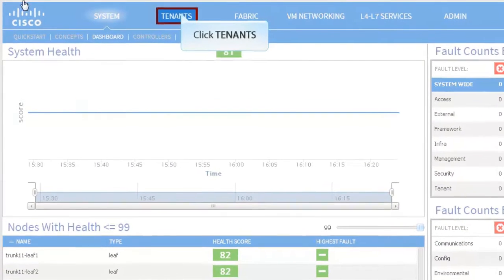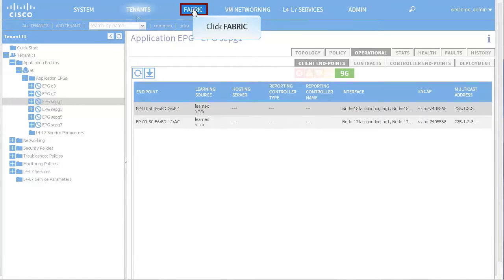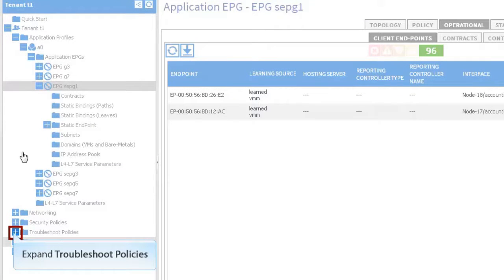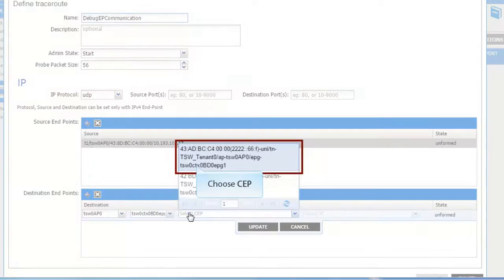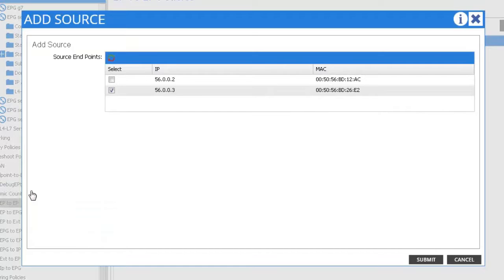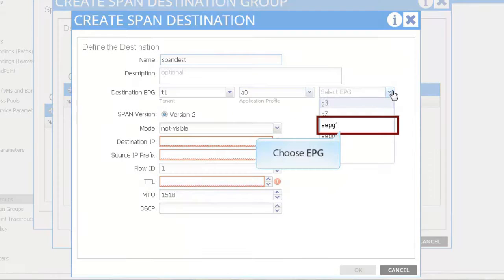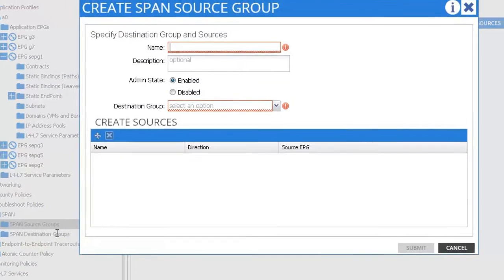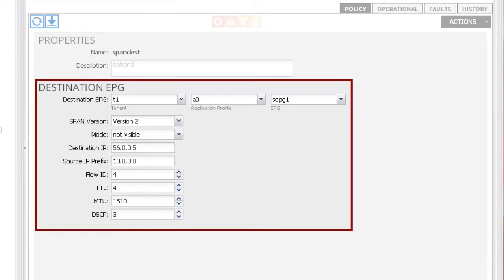Troubleshooting Endpoint Connectivity, Release 1.0(3f)